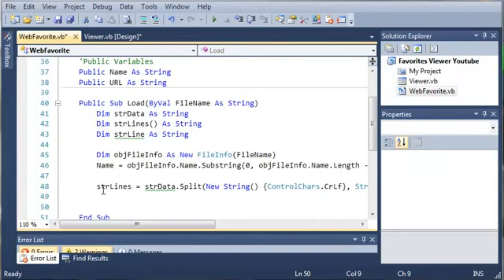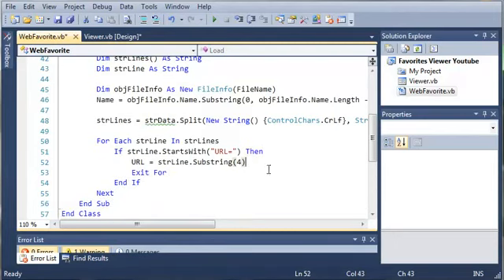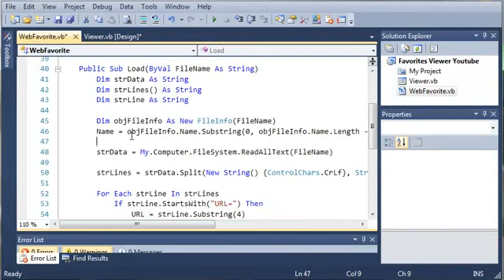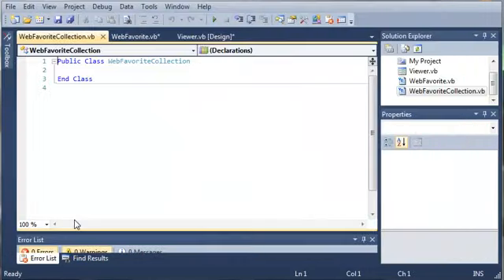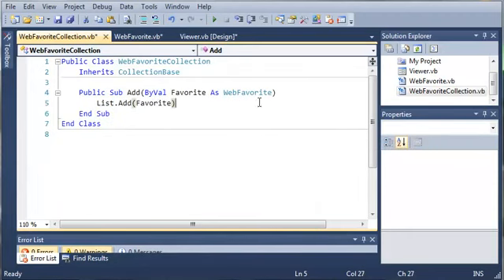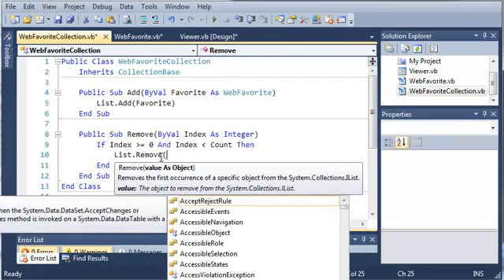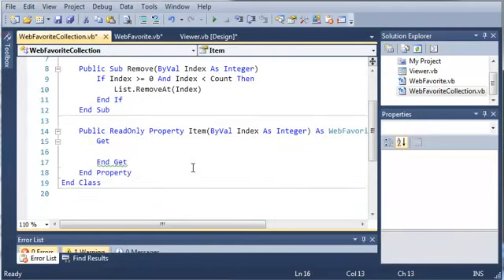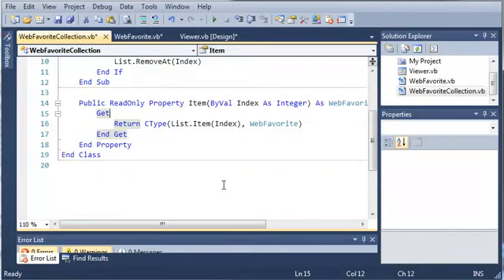Visual Basic Tutorial 190 Favorites Part 3 Creating The WebFavoriteCollection ‏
Visual Basic Tutorial: Creating The WebFavoriteCollection ‏